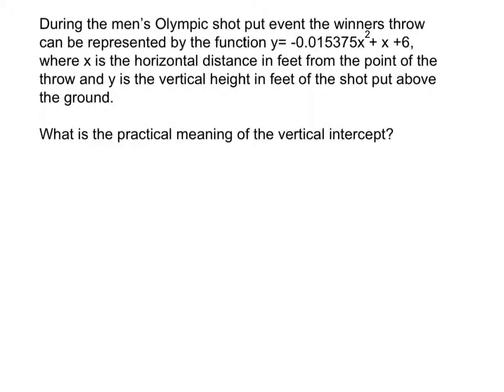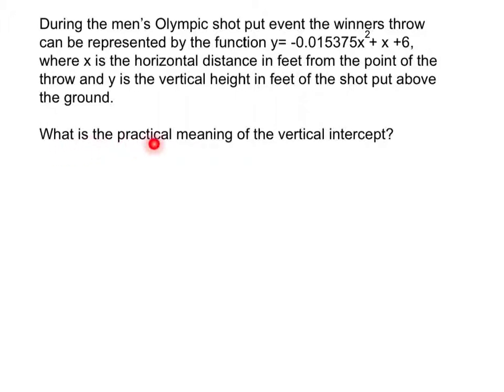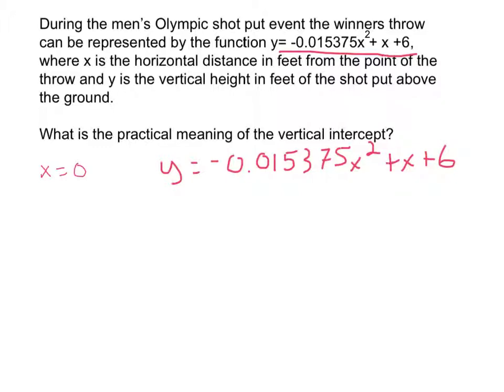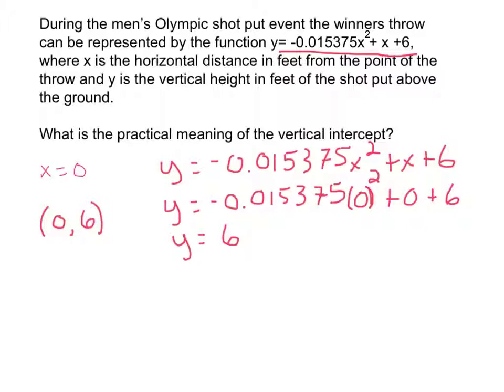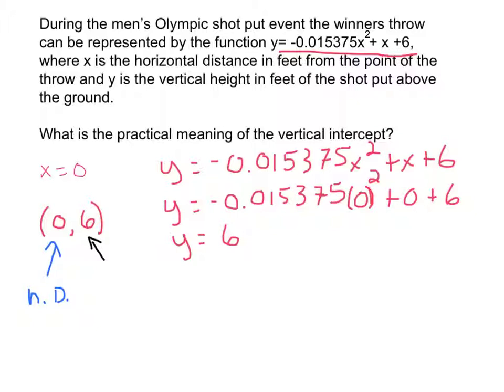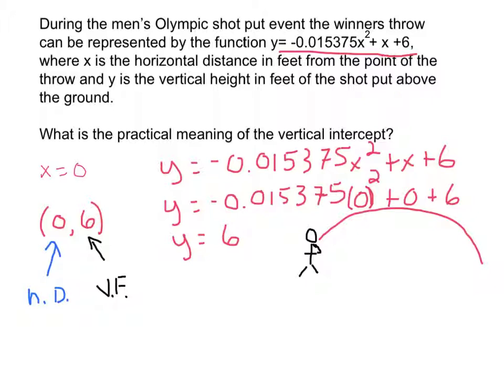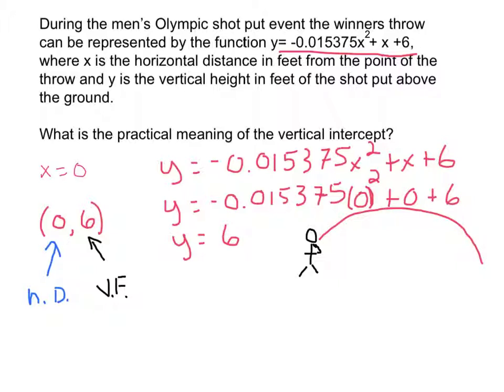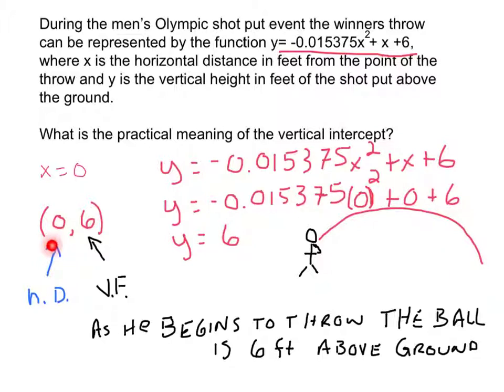practical meaning vertical intercept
practical meaning vert intercept